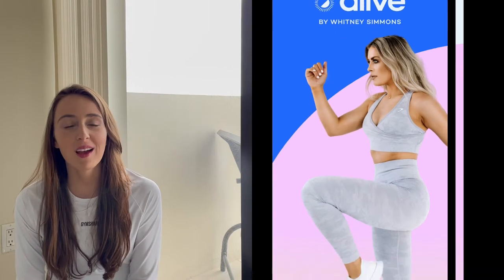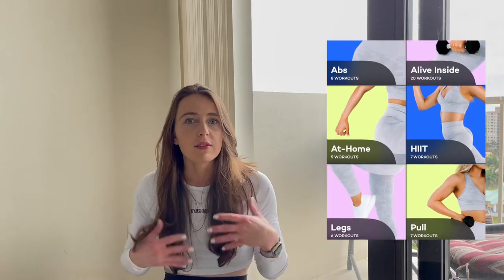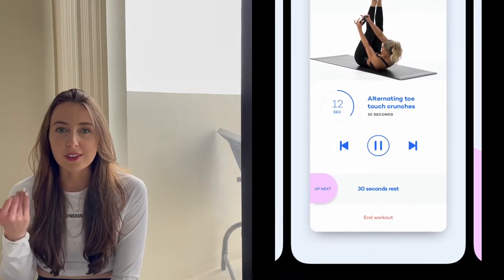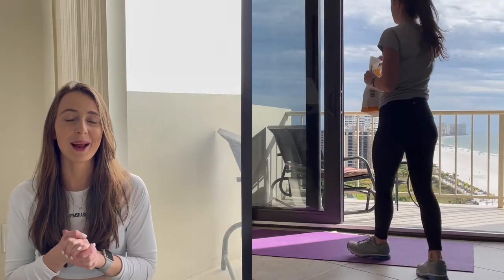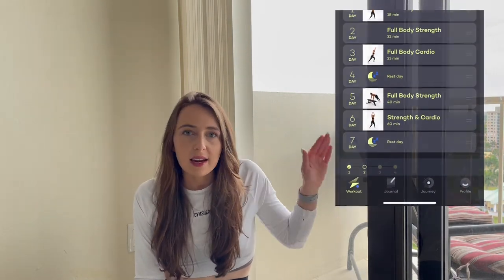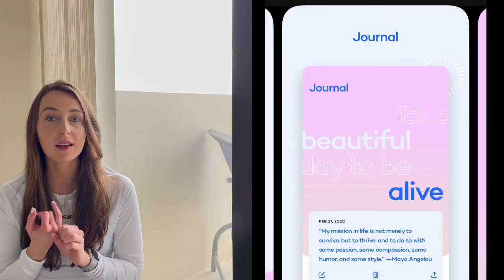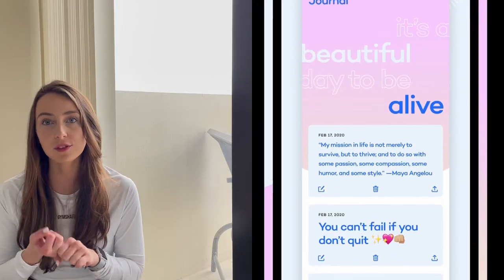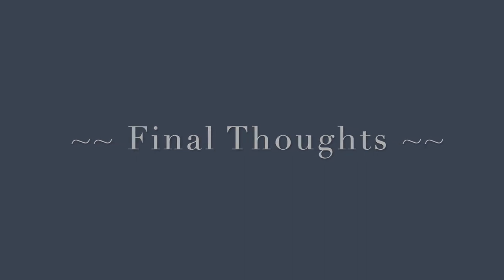I Tried the Alive by Whitney Simmons App for 1 Week | Results & Review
Hey Guys! In today's video, I tried out Alive by Whitney Simmons App for a week. I explain the app format & features along with giving my review of the workouts and ease of use.